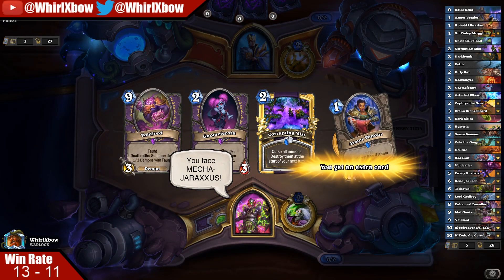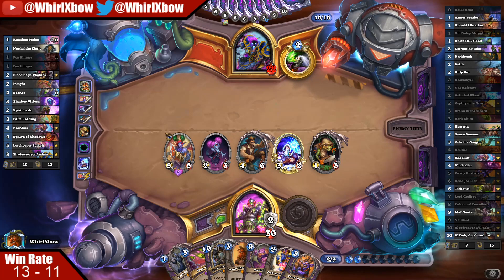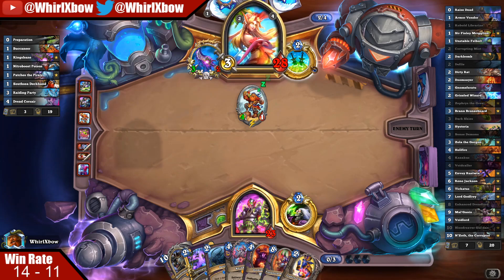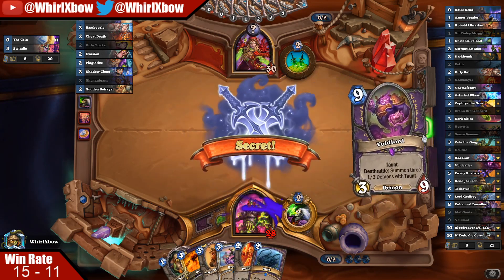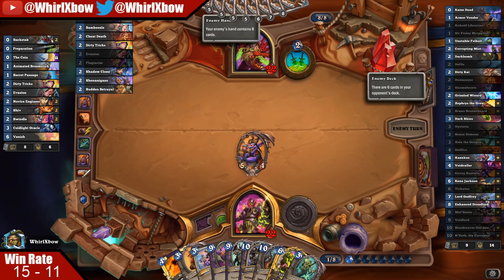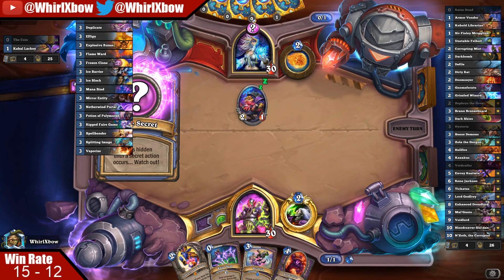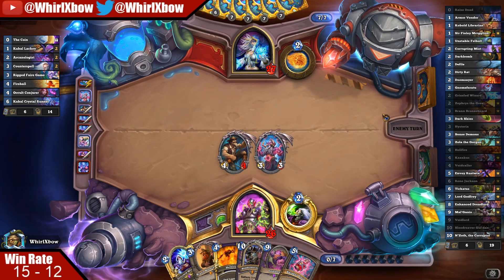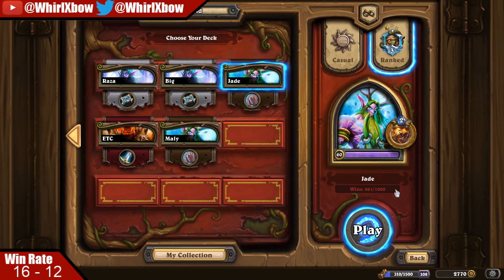BURNING CARDS IS SO MUCH FUN!!! | RenoLock Guide | Wild Hearthstone Guide | Darkmoon Fair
Hey guys,

### Reno
# Class: Warlock
# Format: Wild
# Year of the Phoenix
# 1x (0) Raise Dead
# 1x (1) Armor Vendor
# 1x (1) Kobold Librarian
# 1x (1) Sir Finley Mrrgglton
# 1x (1) Unstable Felbolt
# 1x (2) Corrupting Mist
# 1x (2) Darkbomb
# 1x (2) Doomsayer
# 1x (2) Gnomeferatu
# 1x (2) Grizzled Wizard
# 1x (3) Dark Skies
# 1x (3) Hysteria
# 1x (3) Sense Demons
# 1x (3) Zola the Gorgon
# 1x (4) Hellfire
# 1x (4) Kazakus
# 1x (4) Voidcaller
# 1x (5) Envoy Rustwix
# 1x (6) Reno Jackson
# 1x (6) Tickatus
# 1x (7) Lord Godfrey
# 1x (8) Enhanced Dreadlord
# 1x (9) Mal'Ganis
# 1x (9) Voidlord
# 1x (10) Bloodreaver Gul'dan
# 1x (10) N'Zoth, the Corruptor